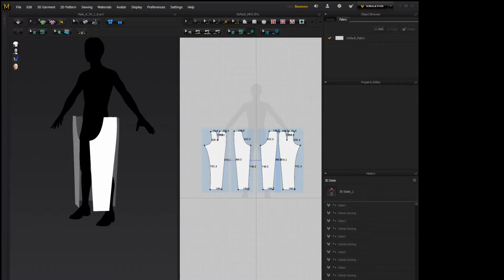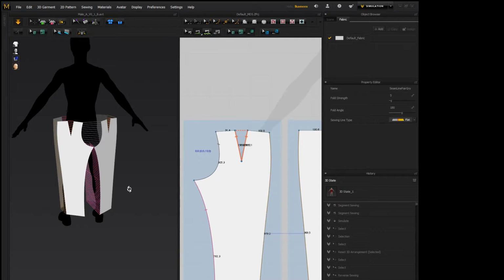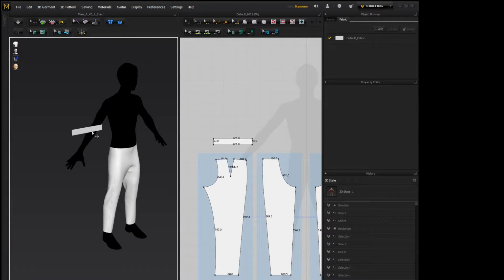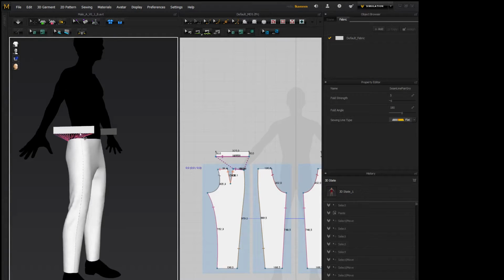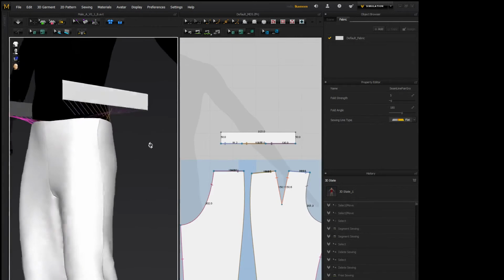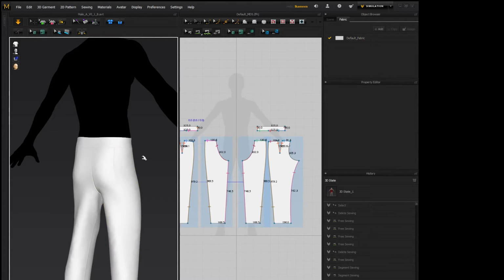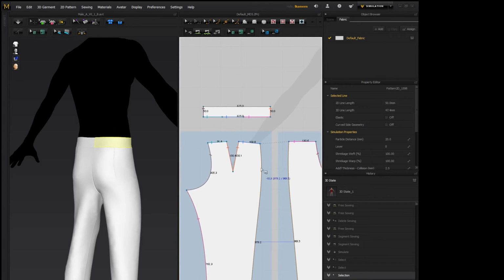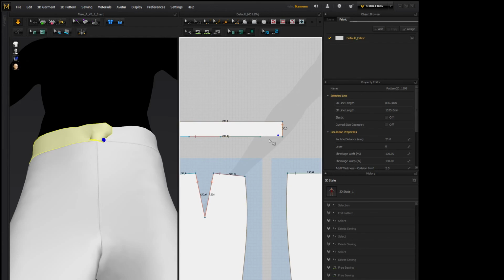DIY - THE BEST SEWING DESIGN BLOCKS TUTORIAL